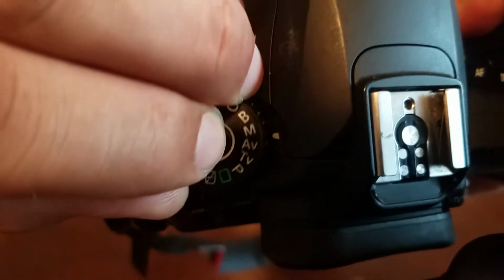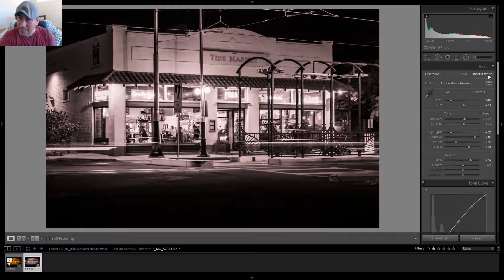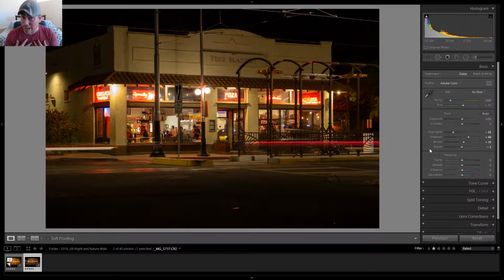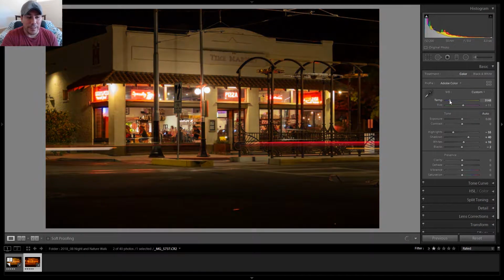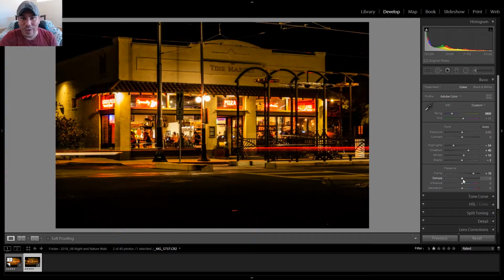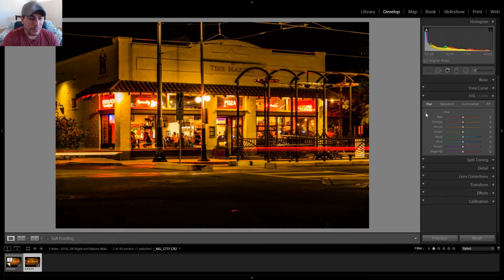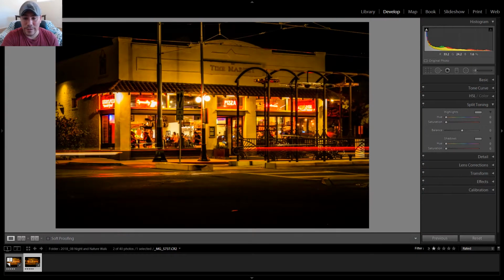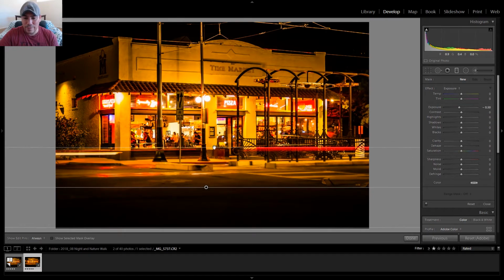How to Take and Edit Night Photography. Lightroom Classic CC Tutorial.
In this video, I go over what you'll need to take night photography. What common settings I use for night photography and step by step guide on how to edit the photos in Adobe Lightroom Classic CC.

Shutter Remote Control
Under $50 Tripod
Lens I use
Boom Mic I use
$40 Mic that I use